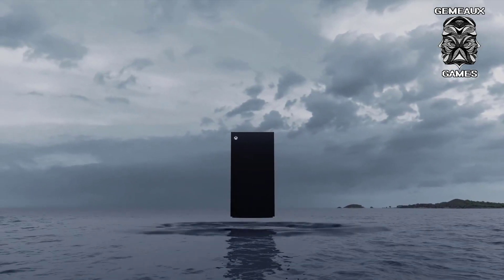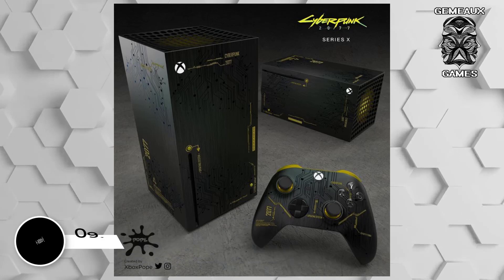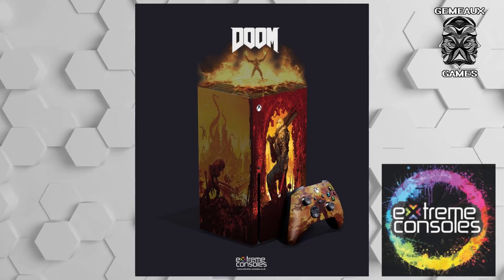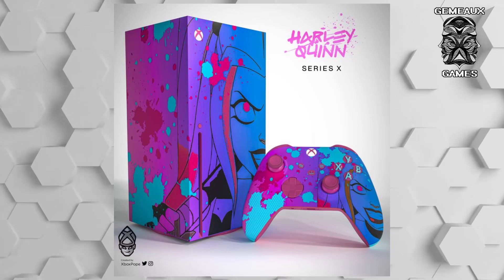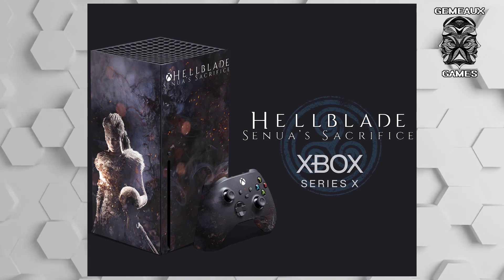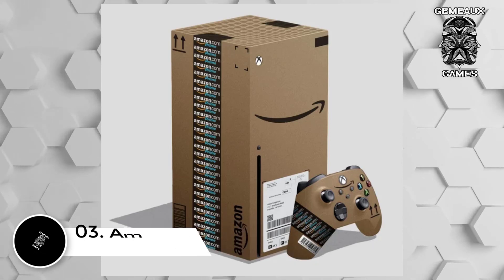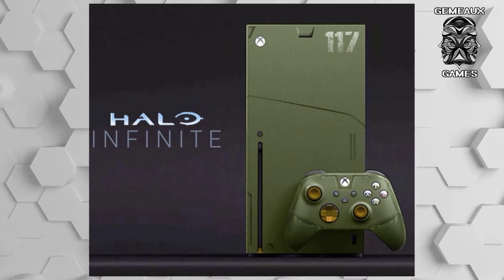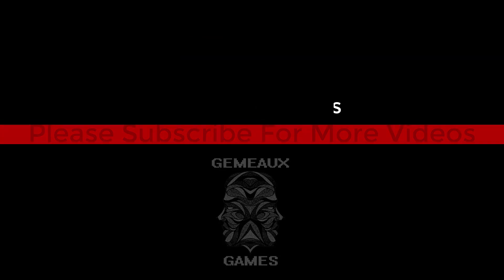10 Best Fan Made Custom Xbox Series X Consoles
Microsoft's Xbox Series X is out and it looks like a black box. Therefore, some fans took to creating their own awesome mockups of the console.